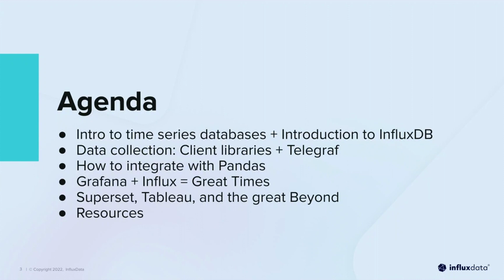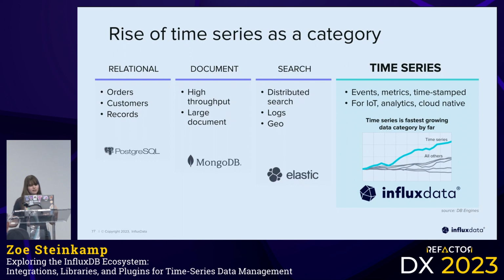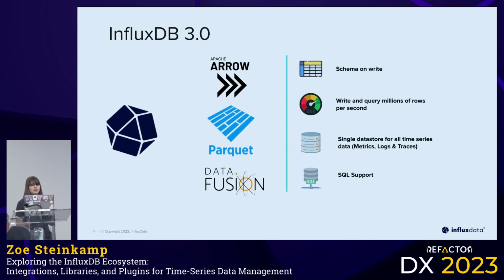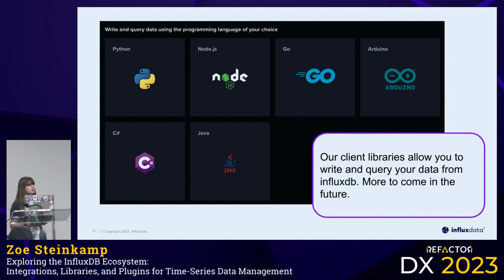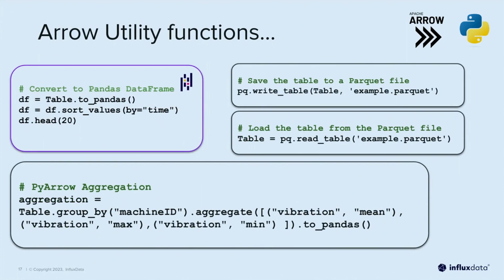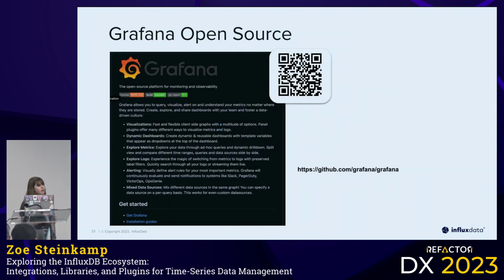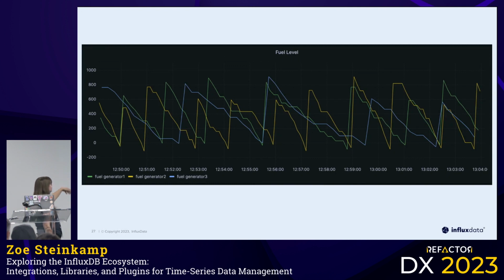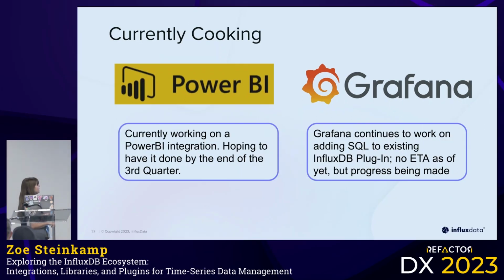DX 2023 - Zoe Steinkamp: Exploring the InfluxDB Ecosystem Integrations, Libraries, and Plugins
InfluxDB is more than just a time-series database – it's a complete ecosystem of tools, integrations, libraries, and plugins that can enhance your experience with managing time-series data. In this talk, we will explore the InfluxDB ecosystem from a developer's perspective, highlighting some of the most useful integrations, libraries, and plugins that can help you get the most out of your time-series data. We'll cover popular programming languages such as Python, Go, and Java, and show you how to integrate InfluxDB with other databases, visualization tools, and monitoring solutions. We'll also discuss some of the most useful libraries for working with InfluxDB, including the InfluxDB client library and the Telegraf agent. By the end of this talk, you'll have a better understanding of the InfluxDB ecosystem and how it can help you streamline your time-series data management workflow.